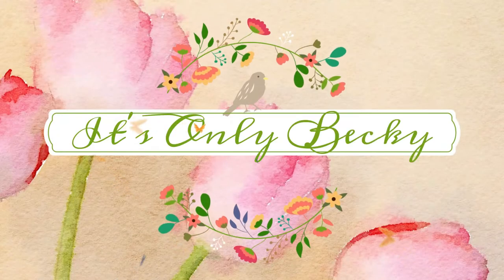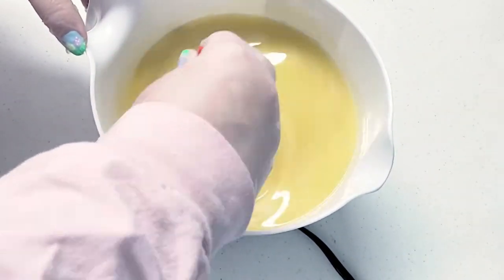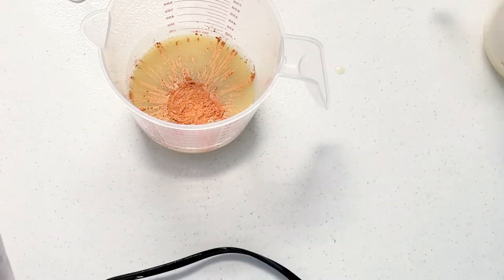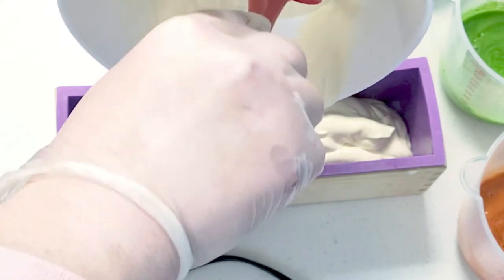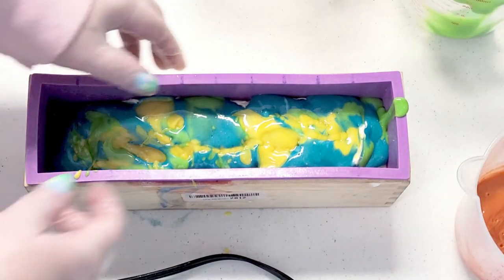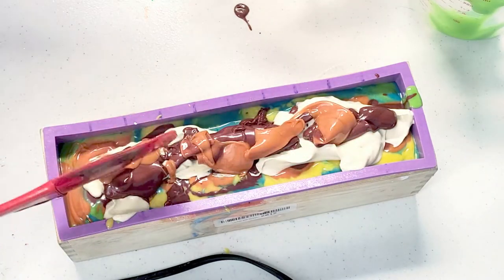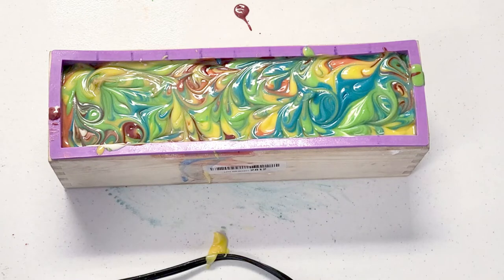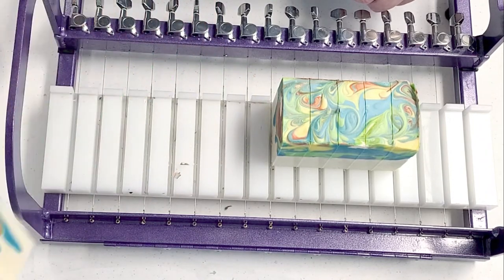My First Ever RAINBOW Soap!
It didn't turn out like I hoped. but it still looks pretty good!